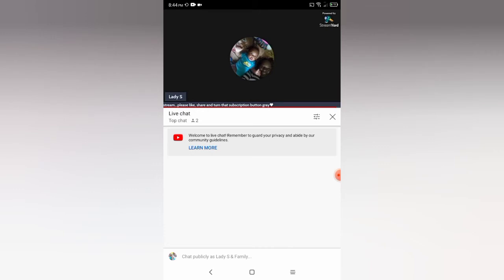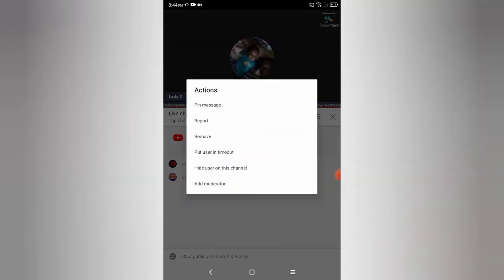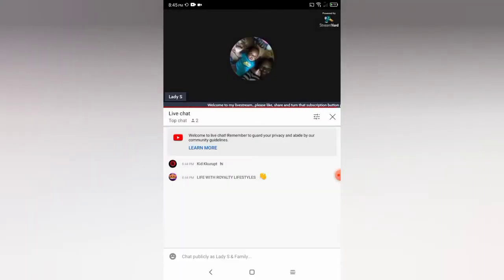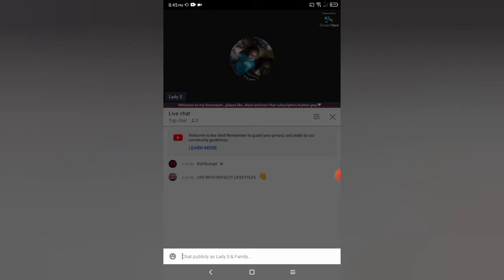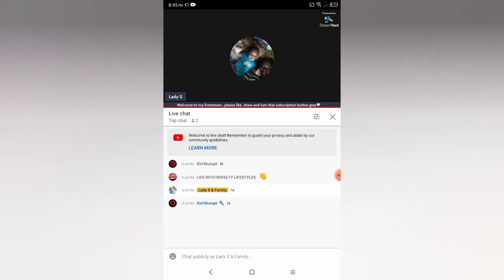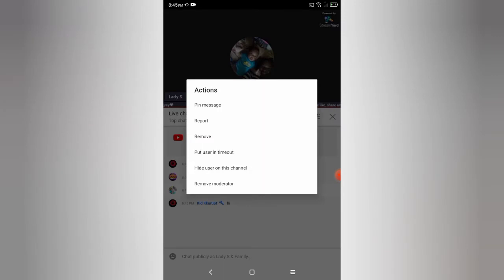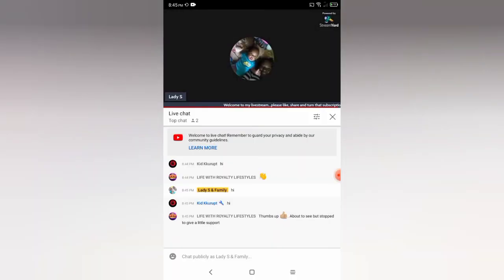How to set moderators using streamyard